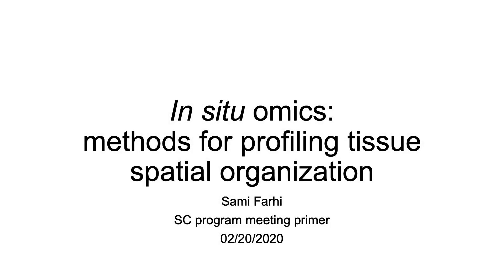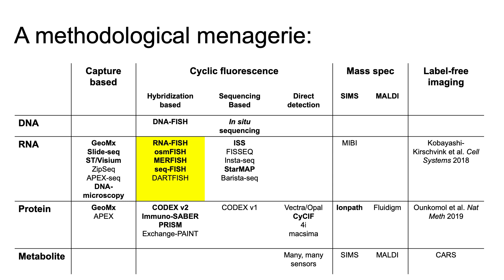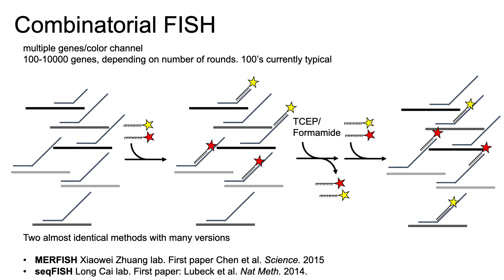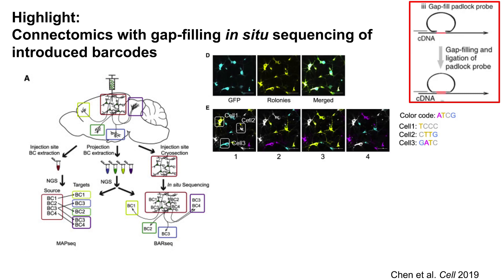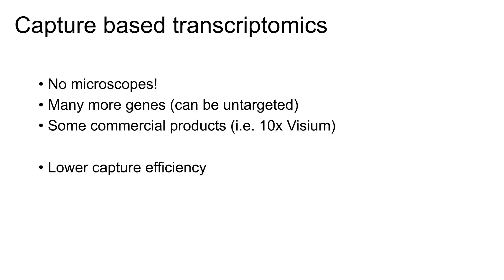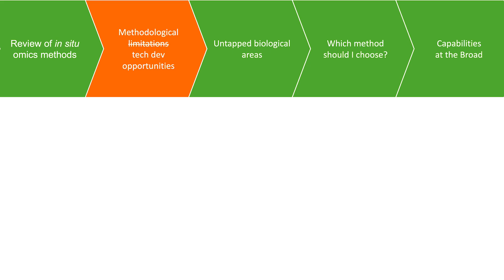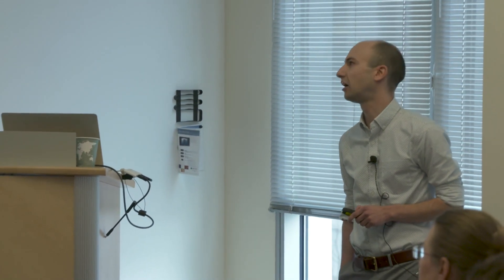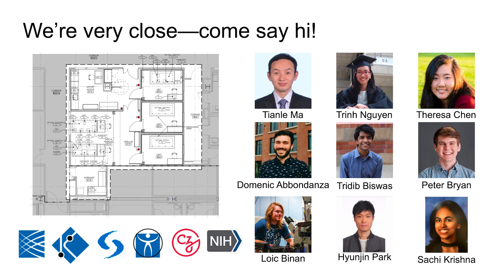Stanley Center Primer: In situ omics: Method for profiling tissue spatial organization.